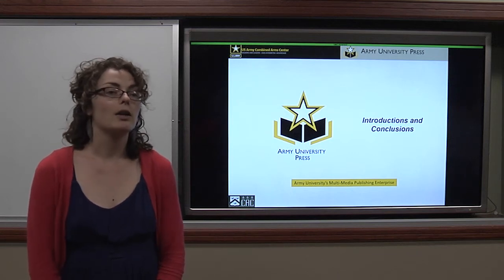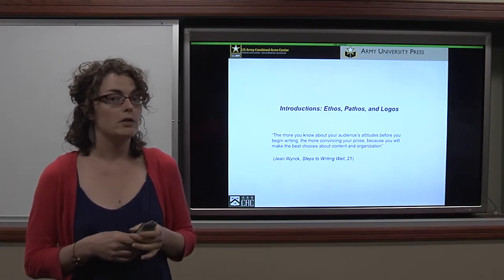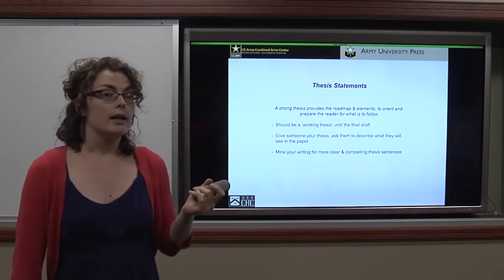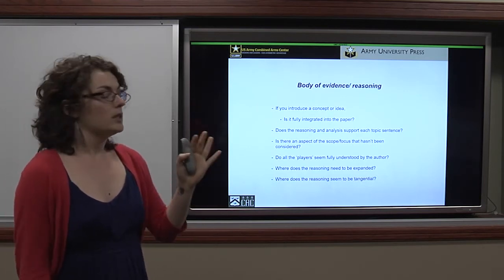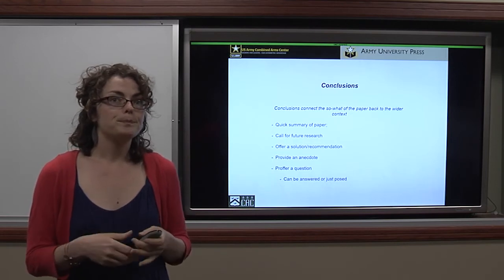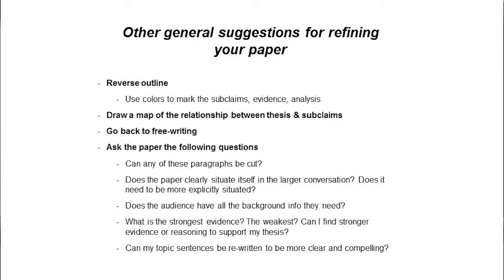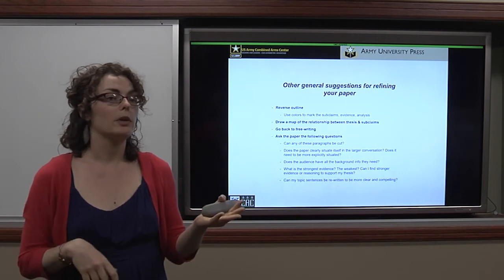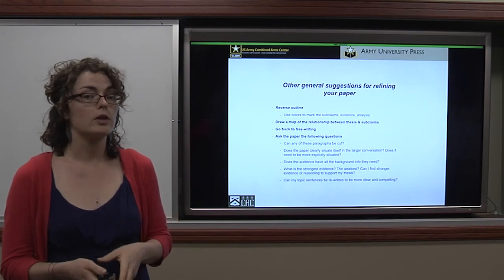Army University Press - Introduction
Learning to write for publication requires the development of a complex skill set that is infrequently taught in the classroom. The following videos provide an overview of key considerations as well as practical tips for approaching the task of publishing quality thought.